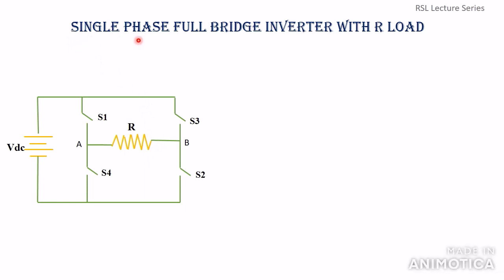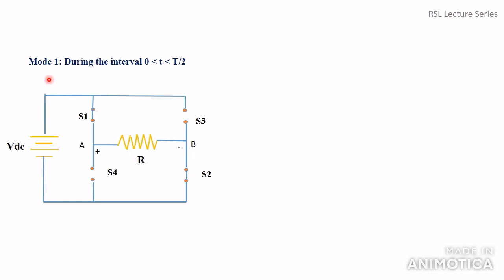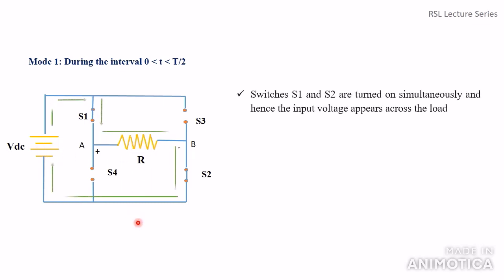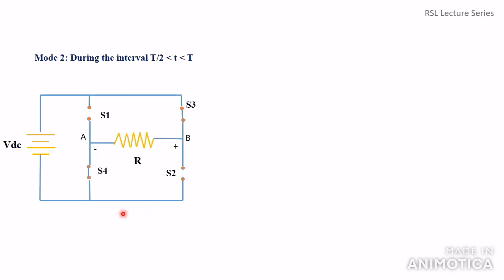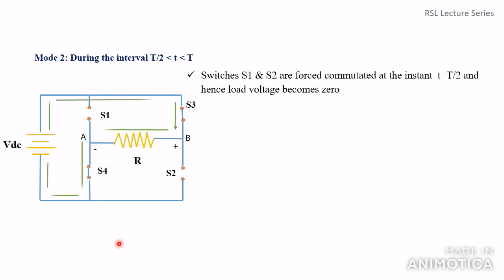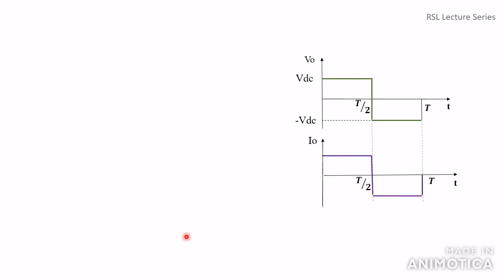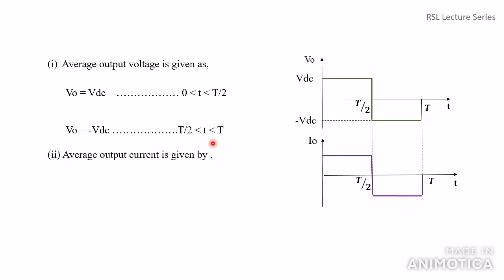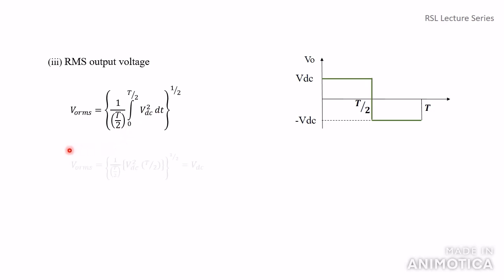Single phase full bridge Inverter with R Load